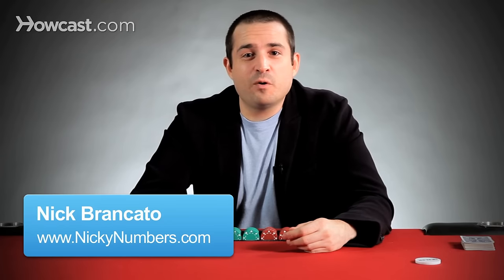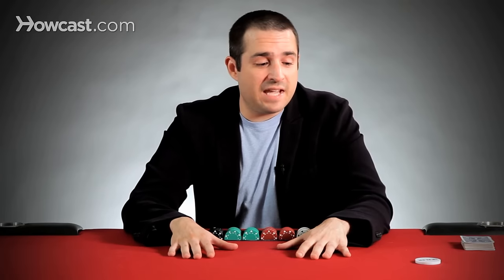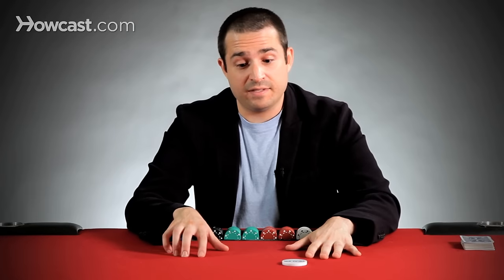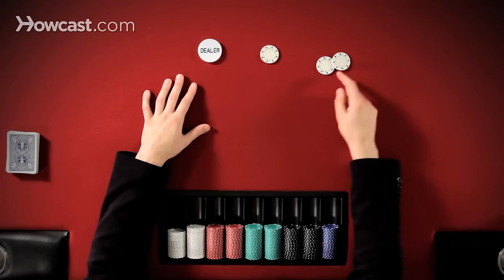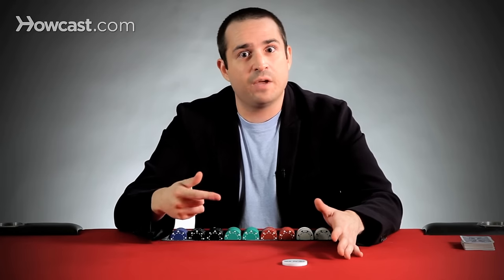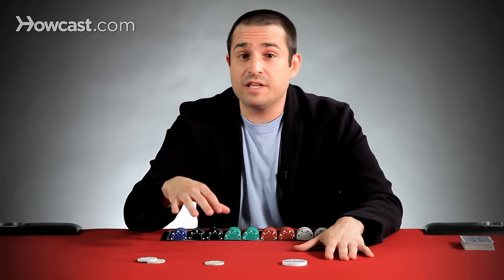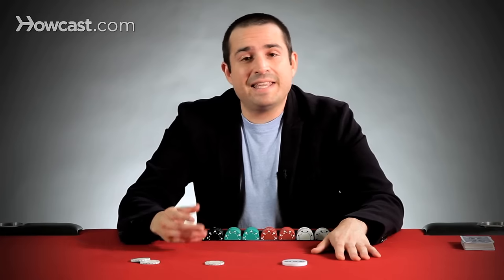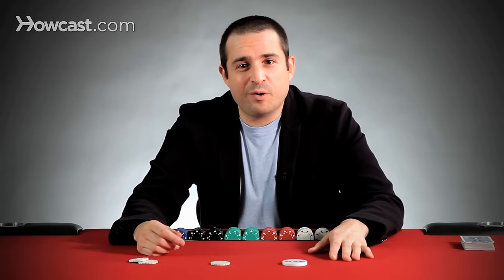Poker Blinds | Poker Tutorials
Our poker tutorial is a great way to learn the card game loved by millions. /515005-Poker-Blinds-Poker-Tutorials

Hey, I'm Nicky Numbers, Professional Poker Player and today I'm going to talk to you about the blinds.

The blinds are two forced bets that occur right before every hand of poker.  So one player at the table is going to be the dealer and they're going to have this button in front of them.  So the player across from me has it.

Immediately after the button are going to be two blinds; a small blind and a big blind, that the players after the button are forced to put in.

A big blind is typically twice the size of a small blind, so one half a big blind and one big blind, twice the size of the small blind.  These are forced bets that drive the action.  If there was no money in the pot to start the hand, then everybody could just fold until they were dealt something really great like pocket aces.

What the blinds do is that they force people to have to contribute money to the pot without being dealt a good hand first, as well give incentive to other players at the table to have something in the pot before the hand is even dealt so they have something to go after and win.

One thing to note is that in cash games the blinds remain consistent like 1-2-no limit, 2-5-no limit.  The blinds are $2.00 and $5.00 or $1.00 and $2.00.  In a tournament, the blinds are continually escalating.

And that's how the blinds work in No Limit Hold 'Em.